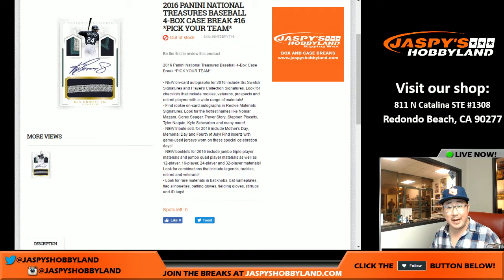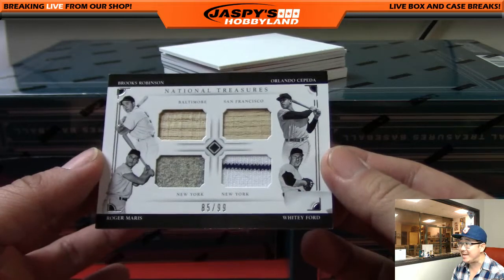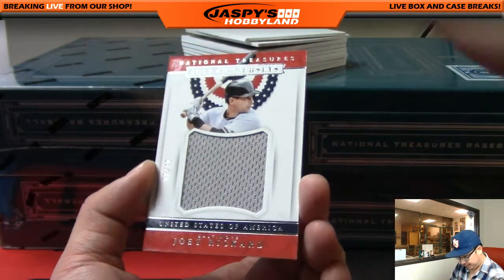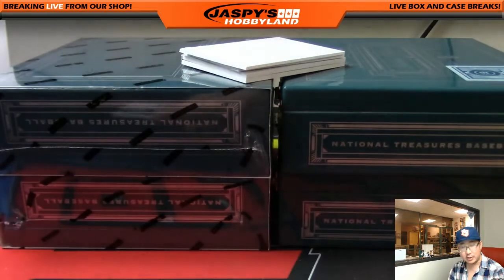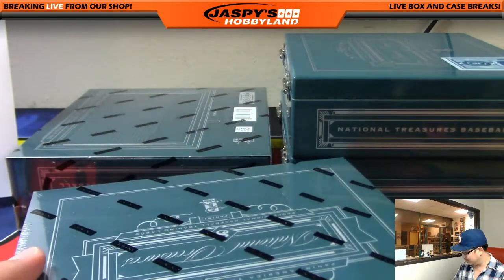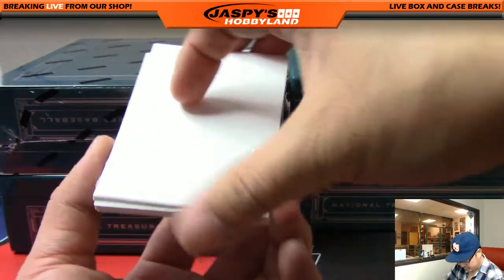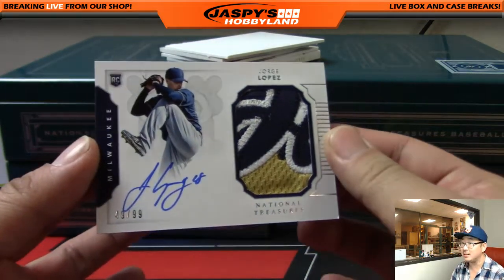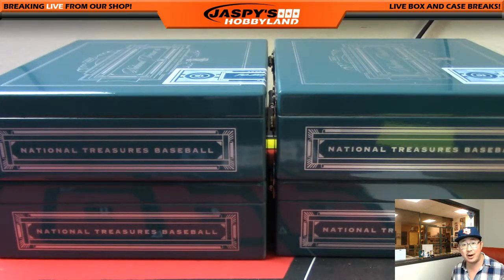01/16/17 [4Box PICK YOUR TEAM] #16 - 2016 Panini National Treasures MLB Baseball